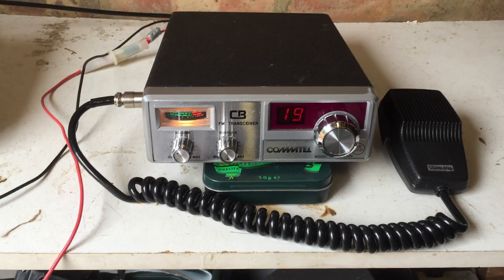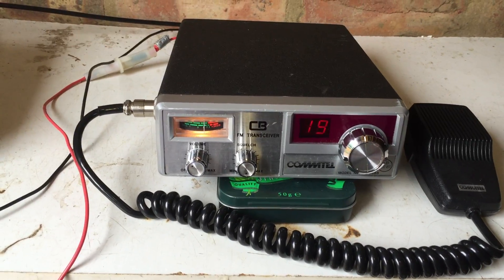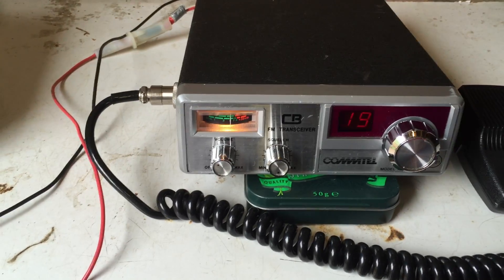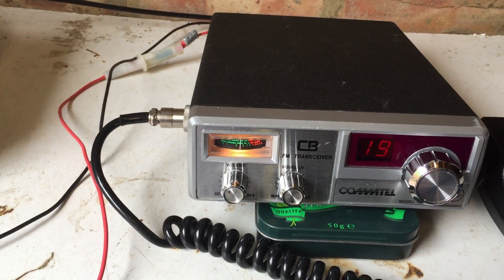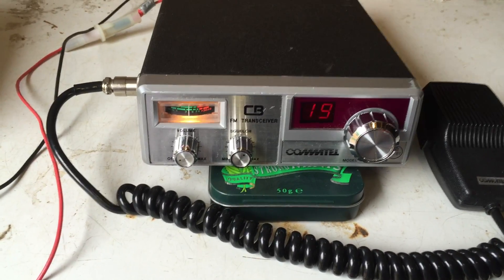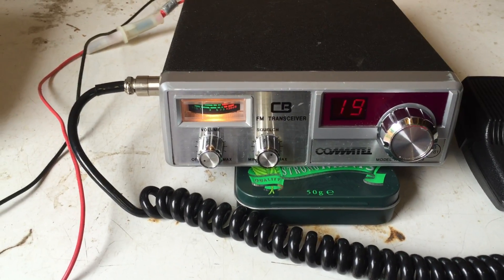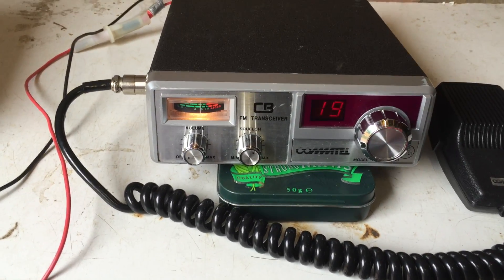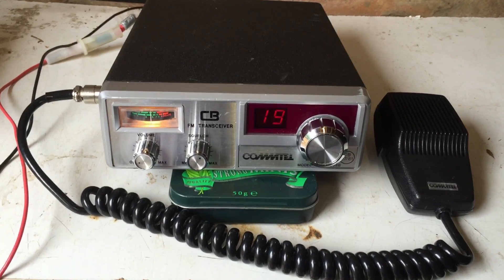Commtel GT-858B - 40 Channel FM CB Radio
A quick look at the Commtel GT-858B 40 Channel FM CB Radio